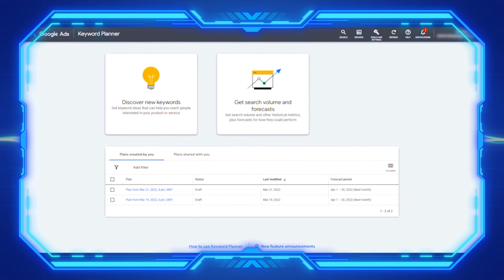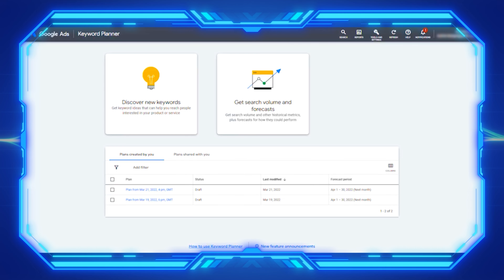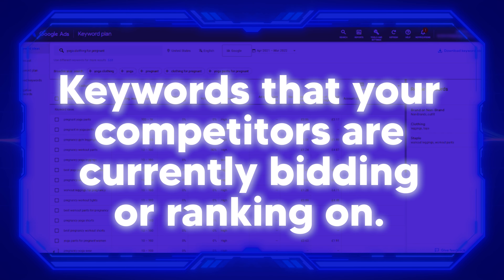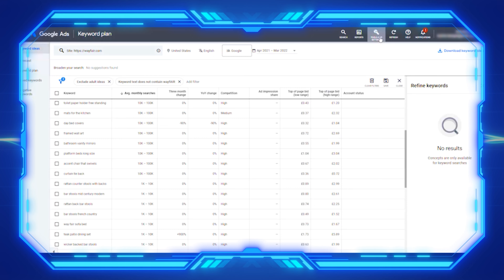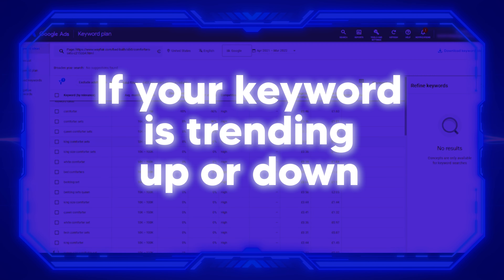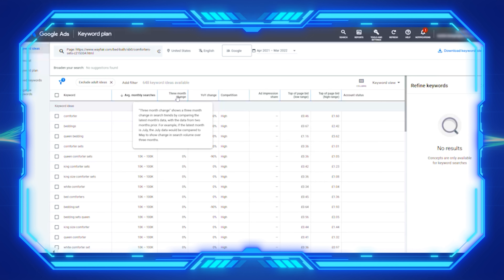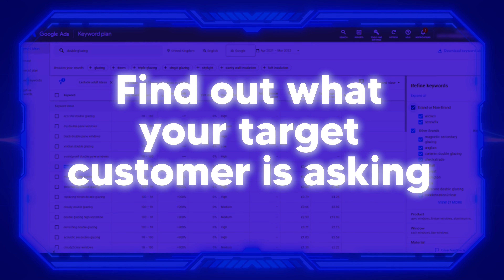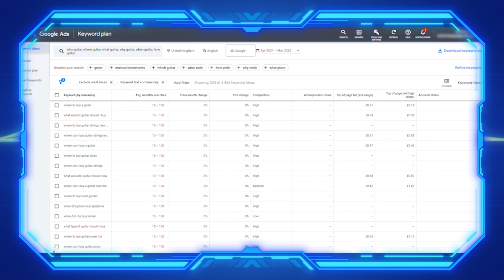(Find Ecommerce Trends) ❤️ Part 2: Google Keyword Planner (trending ecommerce products 2022)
In this video, we're going to be looking at the Google Keyword Explorer and finding some hot trends in ecommerce. 🔽🔽

Hey there! My name is Craig and I'm a digital marketer specializing in ecommerce. In this series, I'm going to show you how to use different tools to find hot trends in ecommerce so that you can stay ahead of the competition.

Chapters:

00:00 - (Find Ecommerce Trends) Part 1: Google Keyword Planner (trending ecommerce products 2022)
02:08 - Keyword Planner Use Case 1: See Exactly How Popular Intent-based Keywords Truly Are…
05:31 - Keyword Planner Use Case 2: See The Keywords Your Competitors Are Ranking For Or Bidding On
07:56 - Find The Most Relevant Keywords For Your Website Or A Competitors
11:23 - See If Your Keywords Are Trending Up Or Down
15:00 - Find Your Competitors Using Keyword Planner
15:43 - PRO TIP: Find Out What Your Target Customer Is Asking

CRYPTO OFFERS:
✔️ To Invest in Cryptocurrencies try Binance Or Coinbase
➤ Click on the link to kickstart your crypto portfolio with Binance, AND get an extra 10% kickback!

➤ Great Personal Finance Book (I Will Teach You To Be Rich)

Craig is the founder of Hartz Brands.

Craig has been working in and launching e-commerce businesses since 1999, bootstrapping his own 7 figure brand Me By Me, as well as other sites including The Bare Bones Company.

He developed an e-commerce blueprint that is the culmination of everything he’s learned over the years about what it takes to succeed online: from SEO and conversion rate optimization to social media marketing and content creation.

Hartz Brands videos include everything related to eCommerce, dropshipping, side hustles, and making money online.

So, if you're a beginner in eCommerce or advance or simply want to add an extra $100 a day to your bank account, then make sure to subscribe to my channel right now.

Video uploaded by Hartz Brands.

(Find Ecommerce Trends) Part 1: Google Keyword Planner (trending ecommerce products 2022)